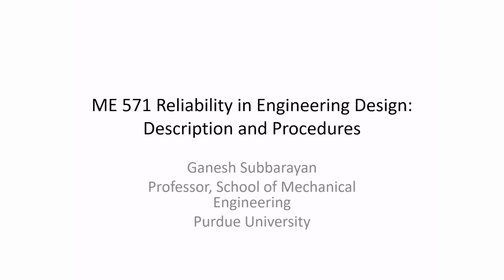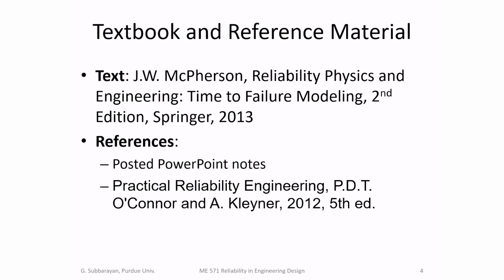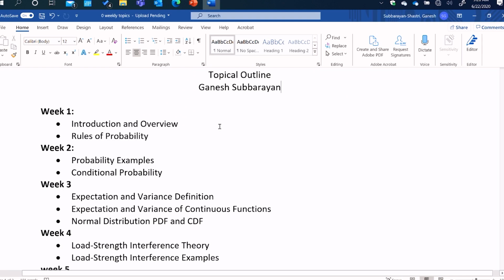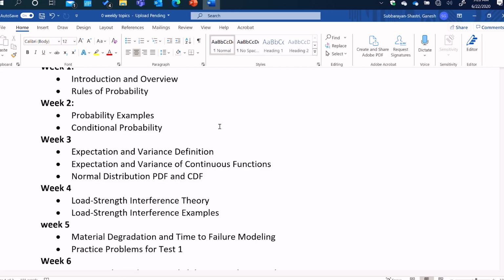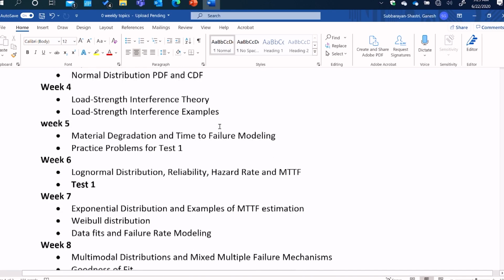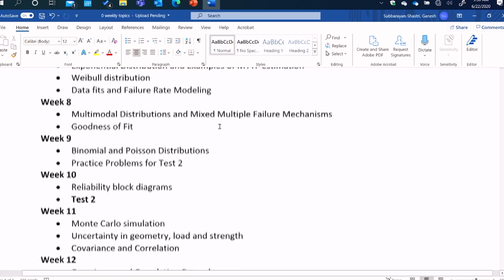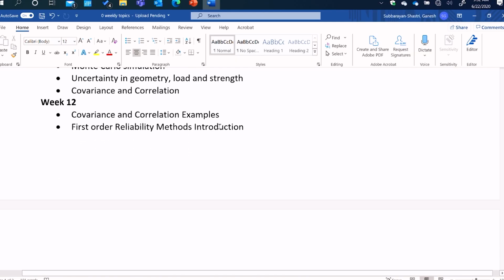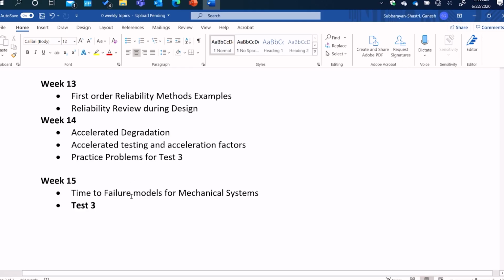Reliability in Engineering Design | Description and Procedures | Purdue University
Welcome to the "Reliability in Engineering Design" course from Purdue University with James G. Dwyer Professor of Mechanical Engineering, Ganesh Subbarayan. This introductory module explains the objective of learning reliability analysis methods, understanding reliability and quality in design, and applying these concepts to mechanical and electronic systems design. Professor Subbarayan will guide students through key mechanical engineering principles such as stress, strain, principal stresses, and principal strains. The course material will be drawn from textbooks like "Reliability, Physics, and Engineering" by McPherson, and other reference materials including "Practical Reliability Engineering" by O'Connor. Over 15 weeks, students will delve into concepts such as probability, expectation, and variance, culminating in their ability to apply reliability analysis to mechanical systems and electronic hardware.